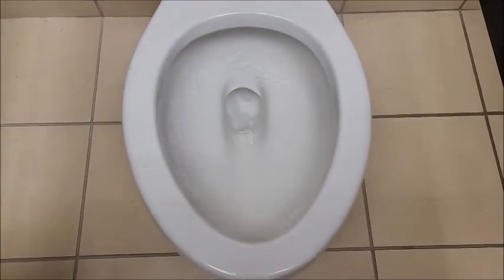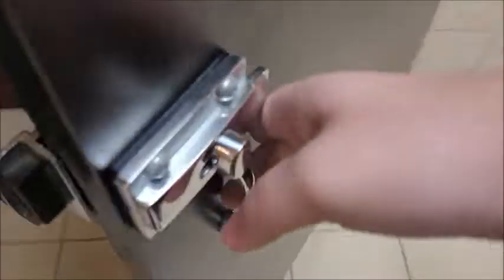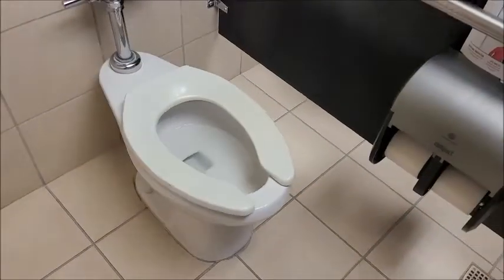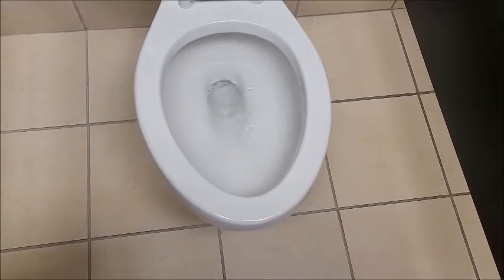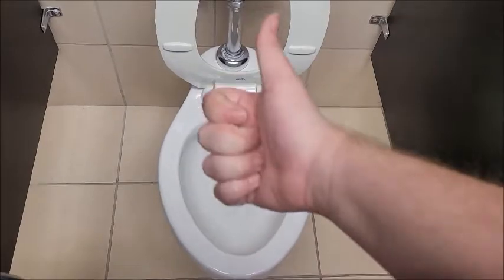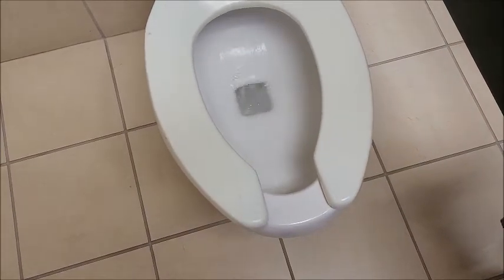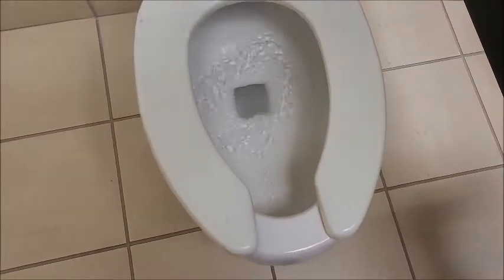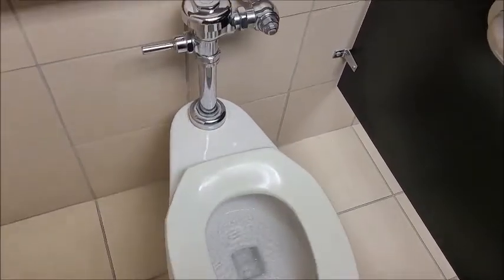[BT] Premier II Office Building Restrooms with Rare 1999 FV Briggs Toilets (High Point, NC)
1990's Briggs Fixtures are not too common, so here are some rarities. All these fixtures (yes, even the Kohler Dexters) are original to the building and date back to 1999!

I mainly film these restrooms for the 1990's 1.6 Briggs Carlton toilets, something I haven't seen since 2015! These have an interesting design; the opening and shape is similar to a Briggs Vacuity, but with an added Pressure Siphon Jet, and an altered flush and trapway passage. These look like they would clog easy, but they really surprised me on the TP Tests! I like them; these older ones are far better and more interesting to the Boring and Meh 2000's and Newer ones.

The Dexters on the other hand are basic and the Viscount II's are meh. 1st Floor Bathroom needs some better FV's though. It is worth noting how the Carltons have the 2000's Briggs Logos and so do the Viscount II's, although the logos on the Viscount II's are faded.

TP Tests:

40 FT Test:
Both Carltons & Viscount II #2:
Flushes: 1
Test Rating: PASS/10

Viscount II #1:
Flushes: 3
Test Rating: SAD PASS/10

Viscount II #1 Rating: 3.5/10 (E)
Viscount II #2 Rating: 5/10 (D+)
Carlton Ratings: 7/10 (B-)

STF’s Rating Scale:
∞+: Infinitely Beyond Epimazing!!! (∞+/10)
A+++: Epimazing (15+/10)
A++: Beyond Amazing (11-14/10)
A+: Amazing (10/10)
A: Awesome (9.5/10)
A-: Great (9/10)
B+: Good (8-8.5/10)
B: Semi/Minimally Good (7.5/10)
B-: Okay (7/10)
C+: Okay-ish (6.5/10)
C: Tolerable (6/10)
C-: Questionable (5.5/10)
D+: Meh (5/10)
D: Mediocre (4.5/10)
D-: Bad (4/10)
E: Junk-y (3.5/10)
E-: Pure Junk (3/10)
F+: Borderline Garbage (2.5/10)
F: Utter Garbage (2/10)
F-: Hot Garbage and Useless (1-1.5/10)
F--: Literal AIDS (0-0.5/10)
-∞: As Sorry as a Niagara Stealth (-∞/10)

Phone Used: Samsung Galaxy Note20